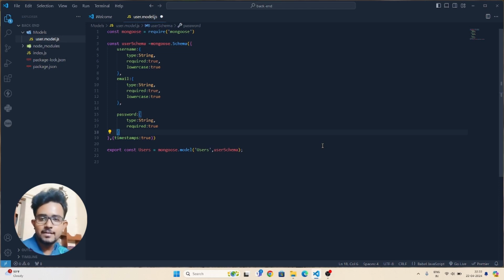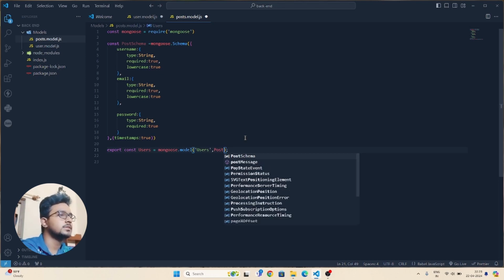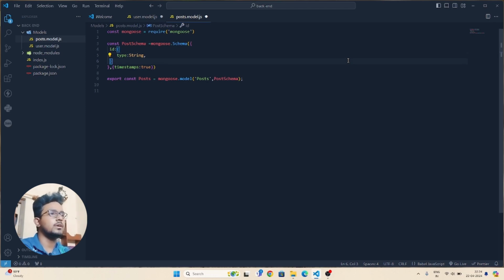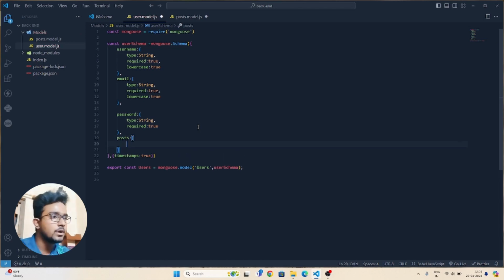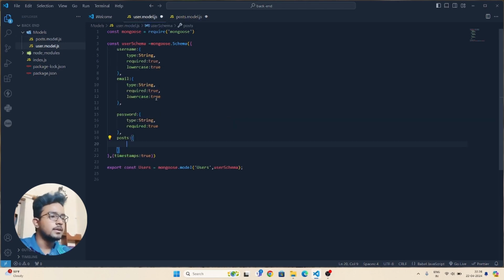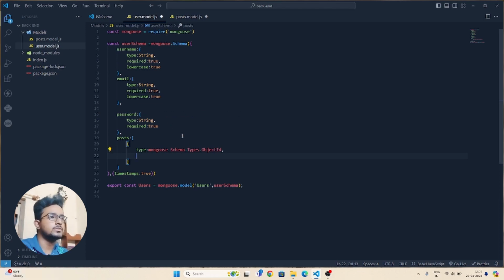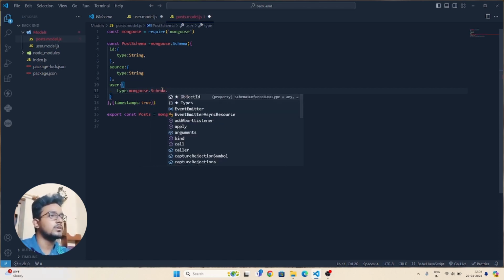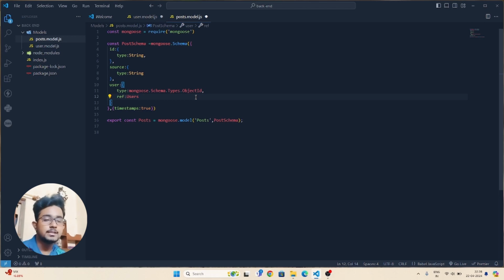day 7 | Connecting Two Models